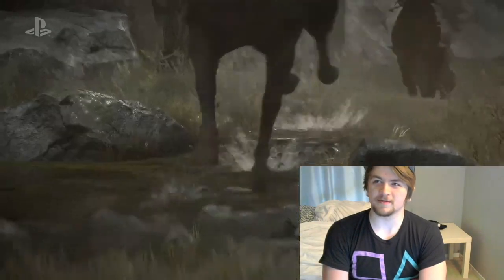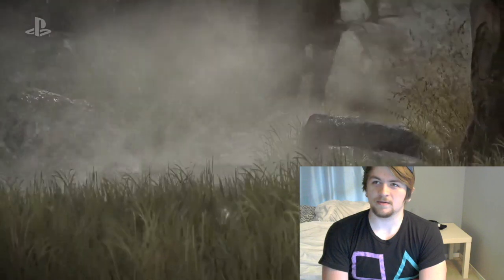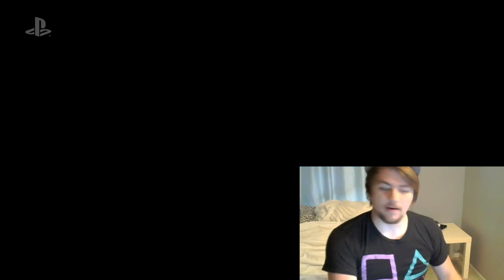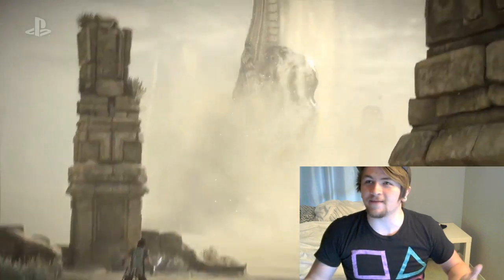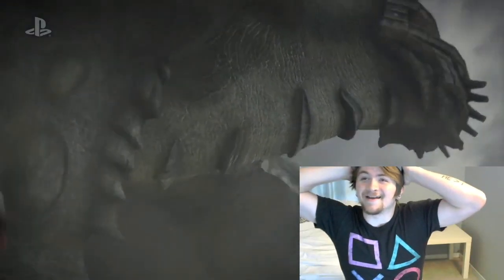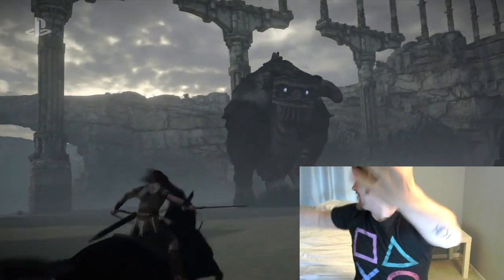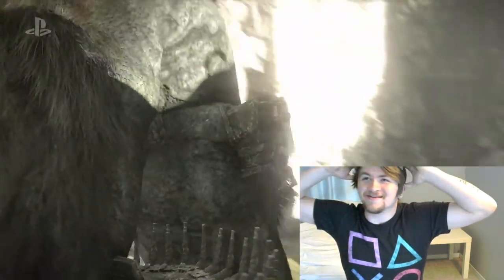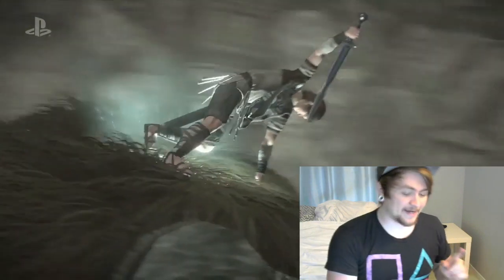SHADOW OF THE COLOSSUS!! PS4 Remake E3 2017 Reaction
Shadow of the Colossus remake! Who saw that coming?!